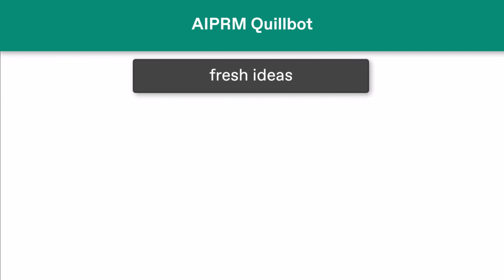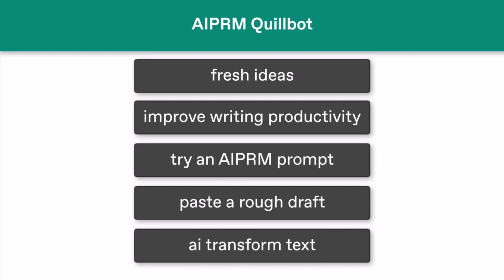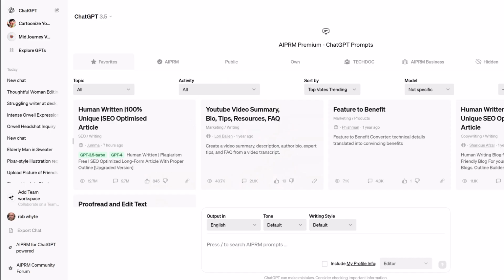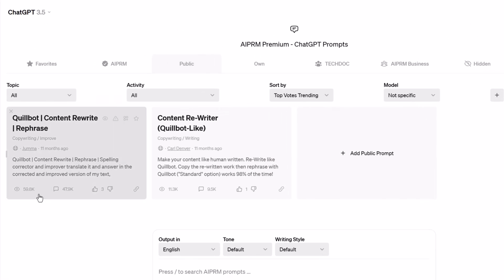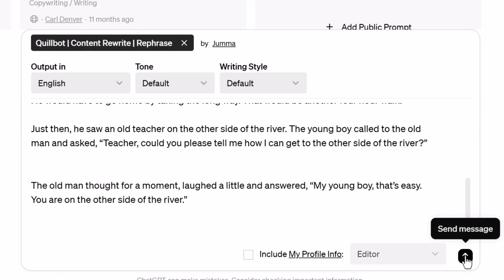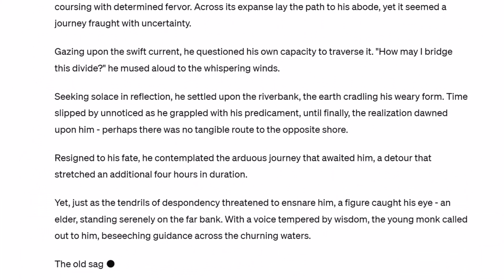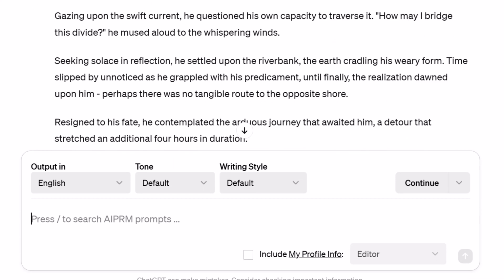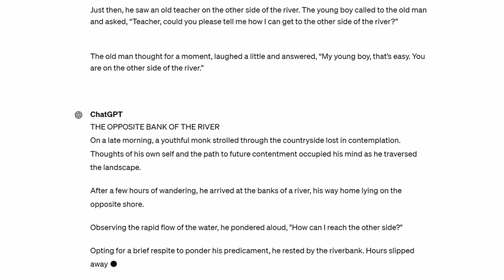How to Rescue Your First Draft - Bring old writing projects back to life.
Learn how to bring old writing projects back to life.